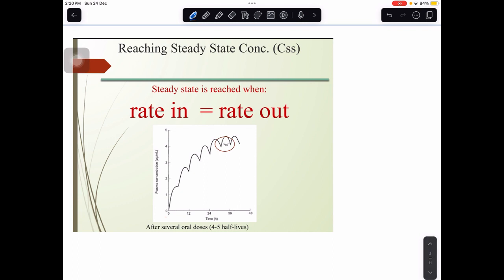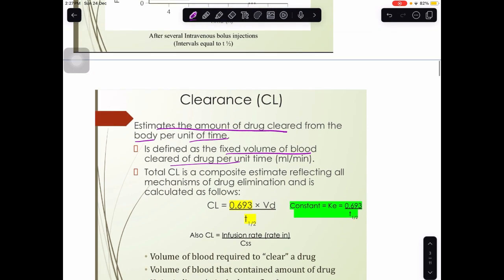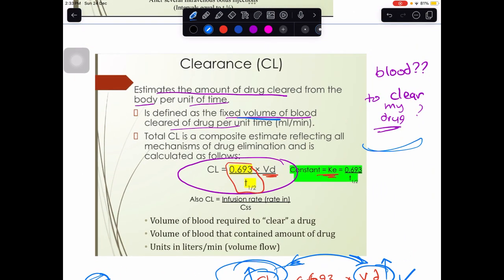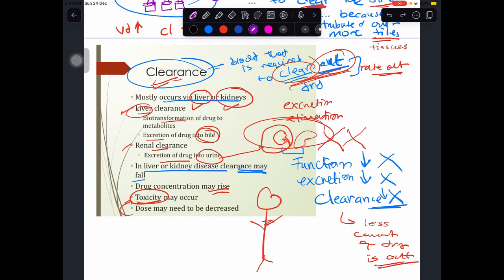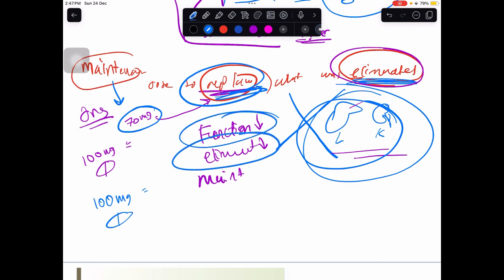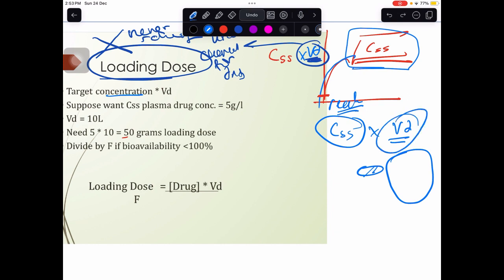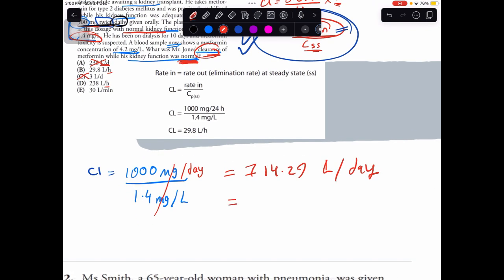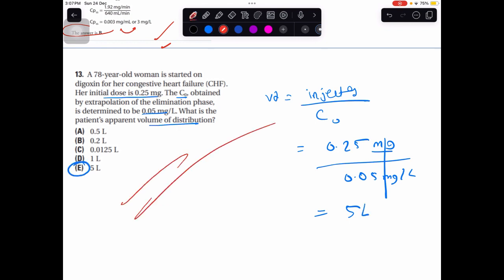Clearance | Ruba Bayram | Pharmacology Made easy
In this video, we discuss the idea of clearance